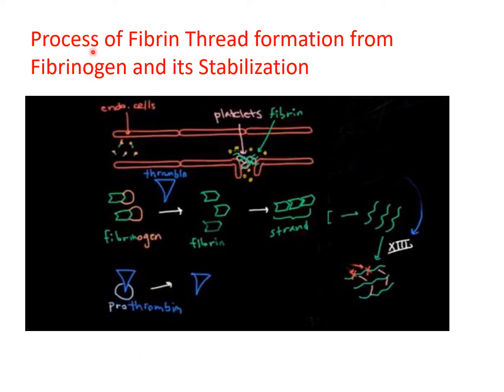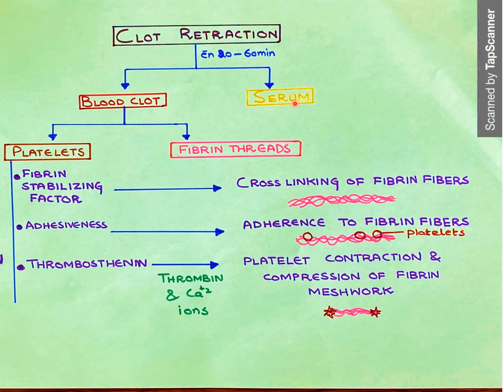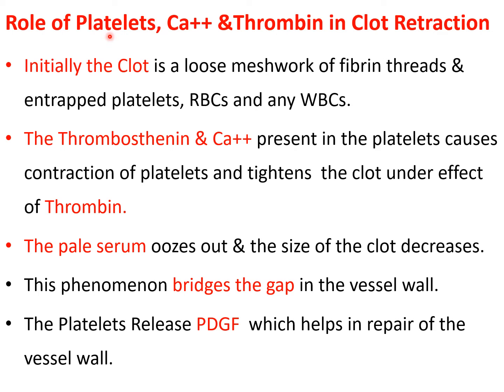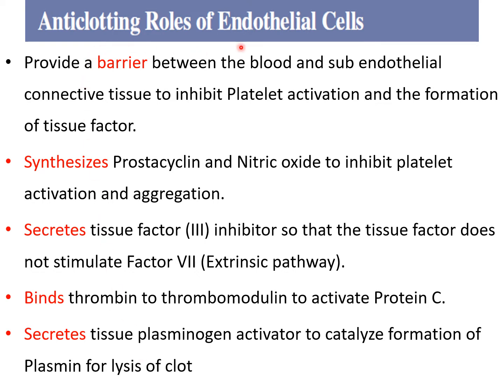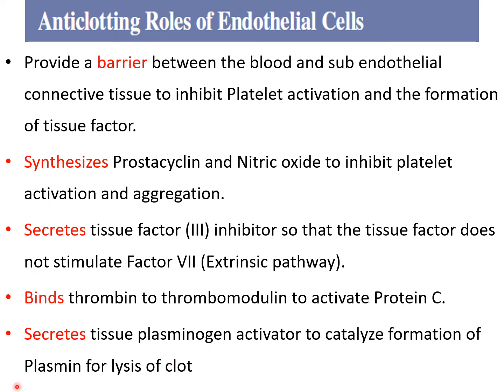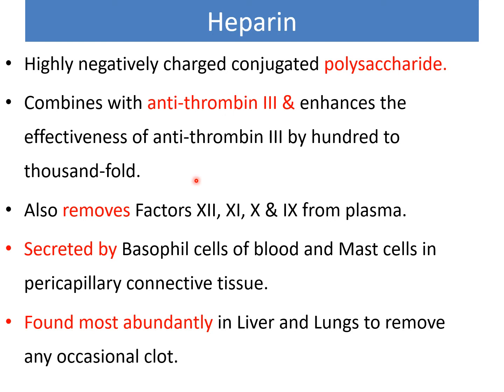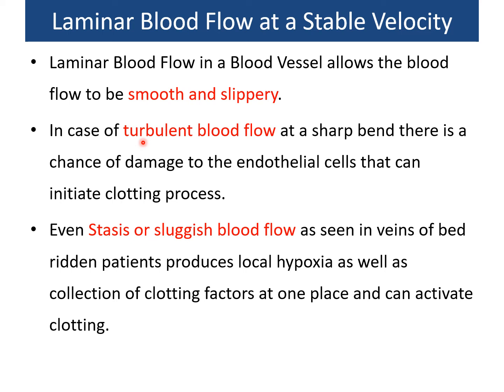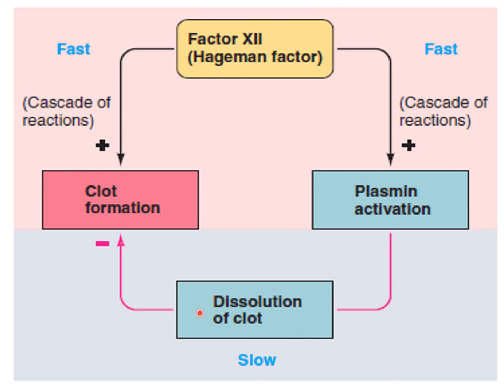Lecture of Prof. Dr. Shahroona on Topic Anti clotting Mechanism